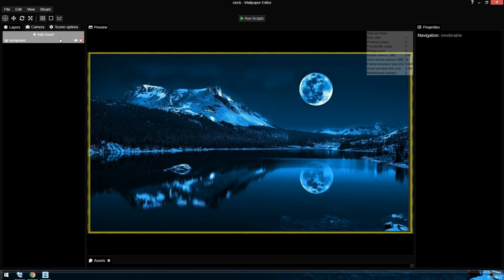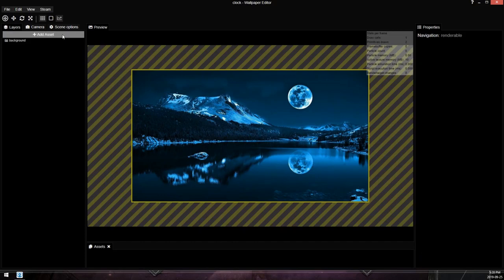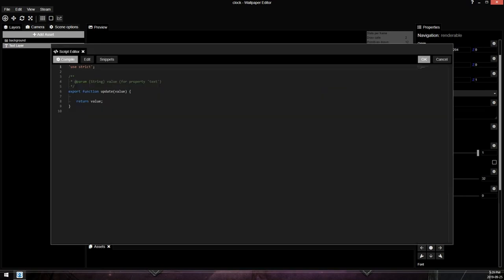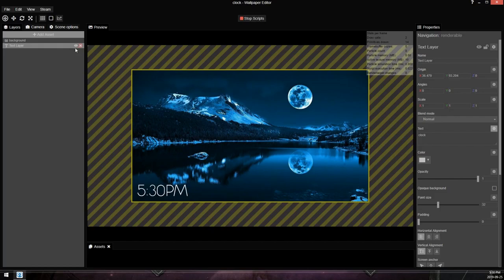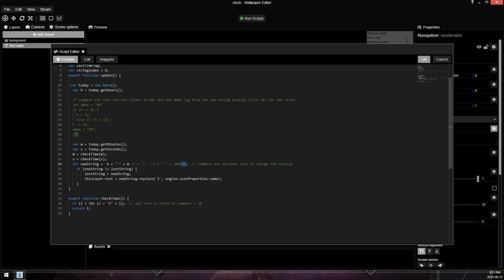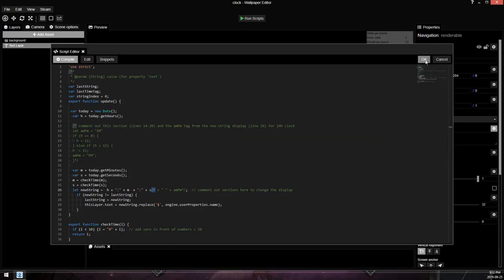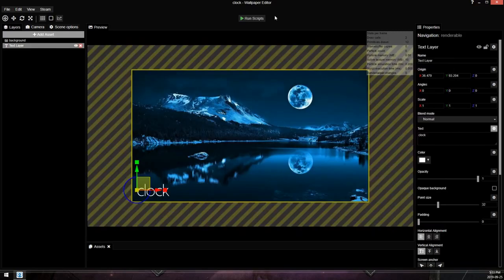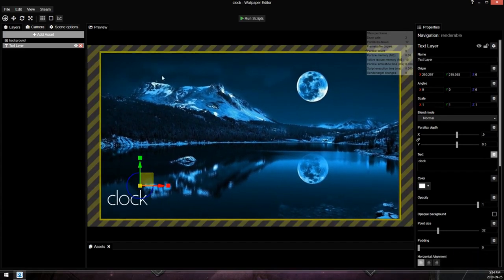Wallpaper engine - Adding a clock to a scene type wallpaper (edited)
Wallpaper engine comes with a prebuilt clock that i missed! Im going to leave this video up for people searching for it but its really not helpful, just use the prebuilt clock its awesome.

Adding a simple digital clock to a scene type wallpaper using a text layer.
Here is my script if you for some reason want to use it